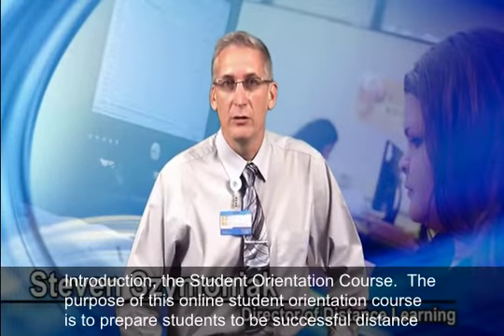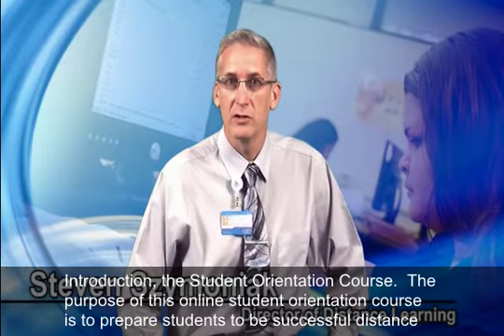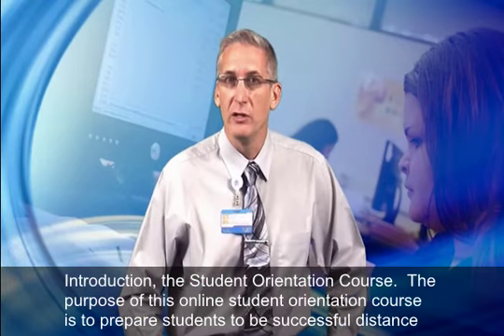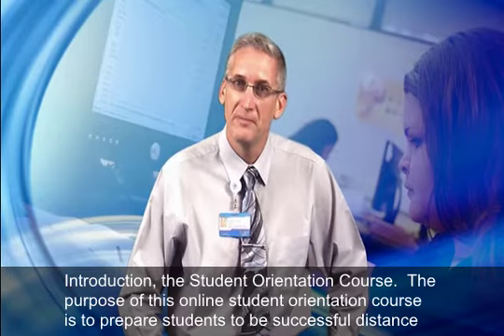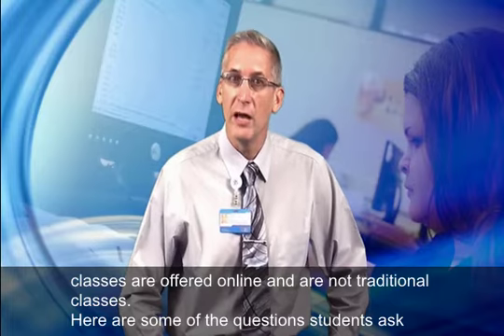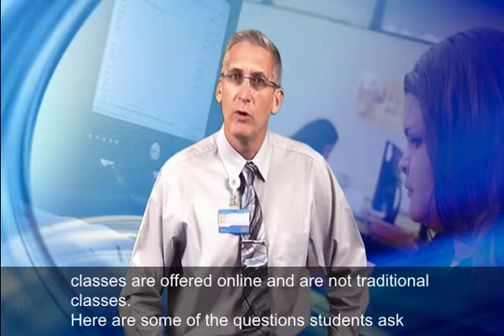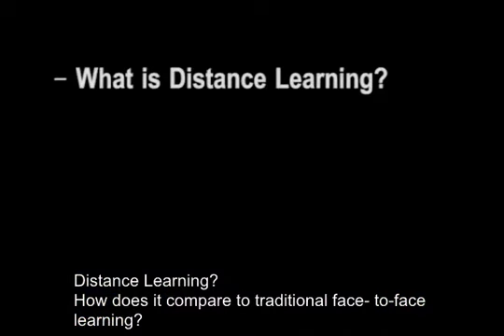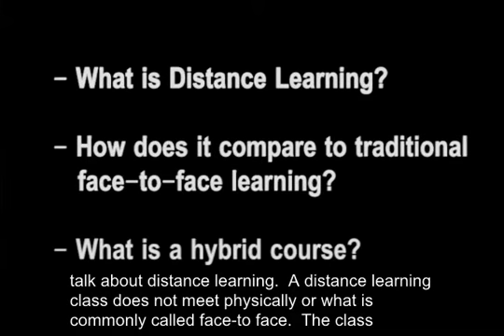Student Orientation to Distance Learning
Welcome to TSTC's Student Orientation to Distance Learning